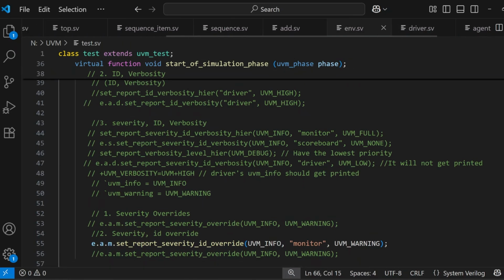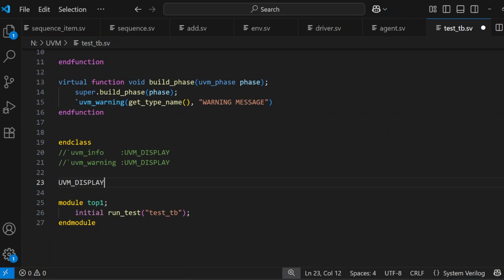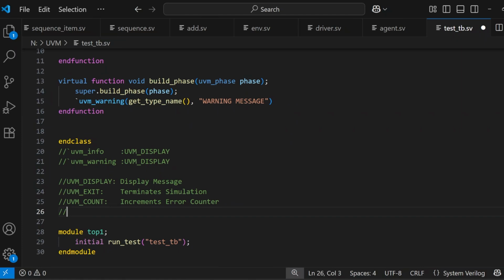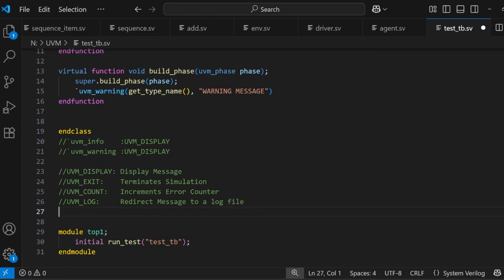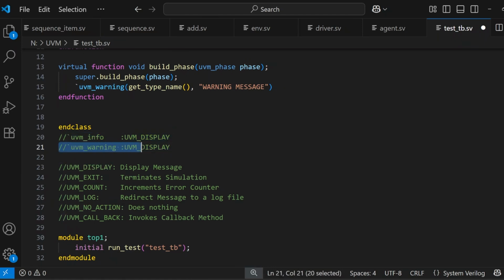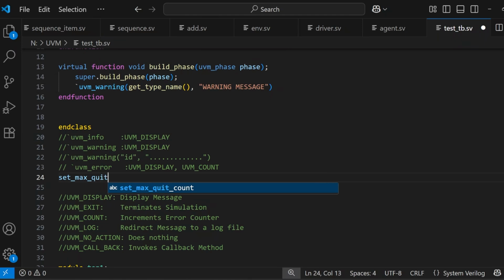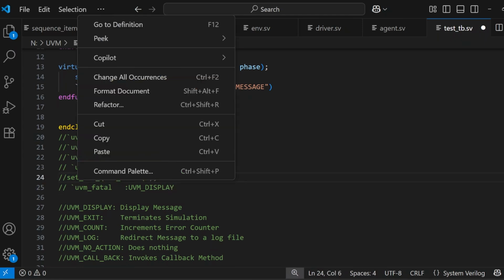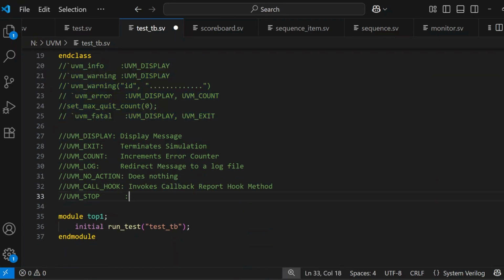UVM Simulation Actions: Basics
In this video I am discussing various simulation actions and the which one of them associated to the reporting macros by default.